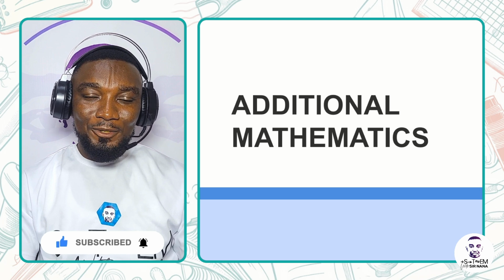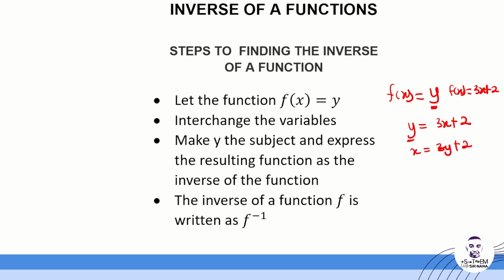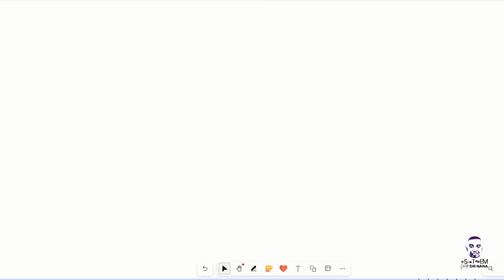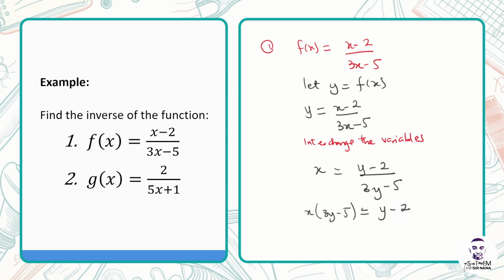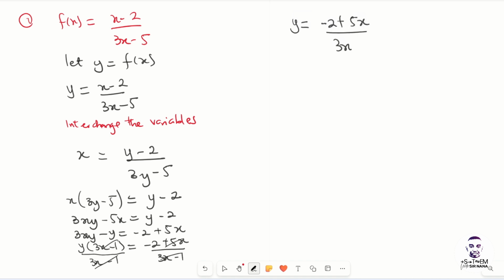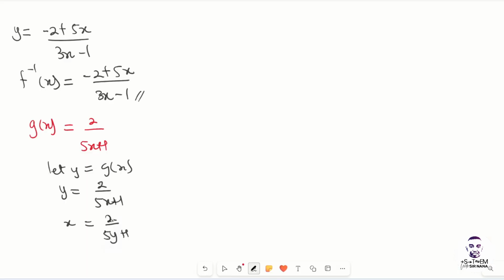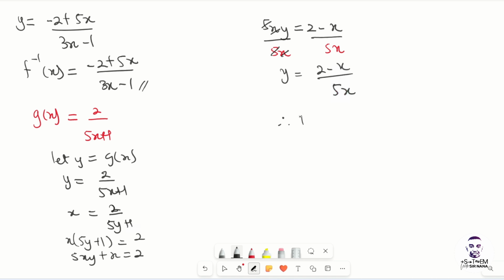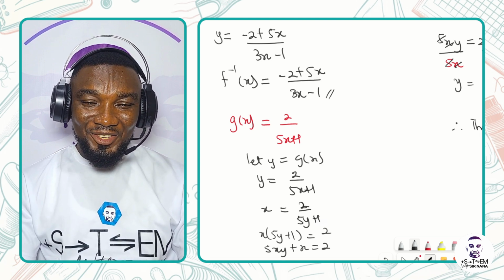16. Functions (Inverse of a Function 2)